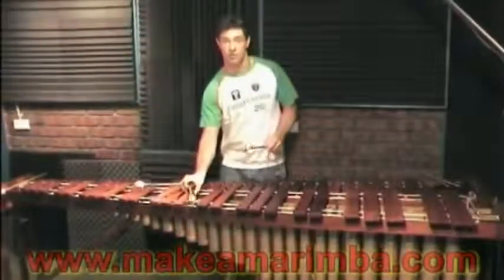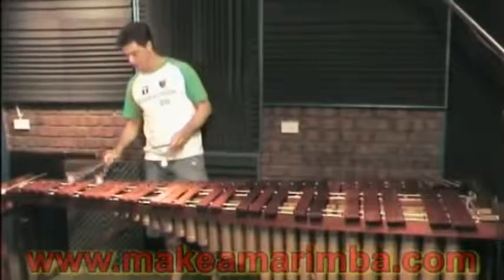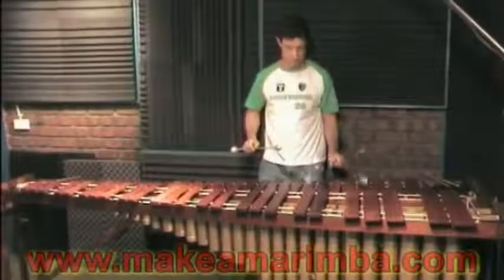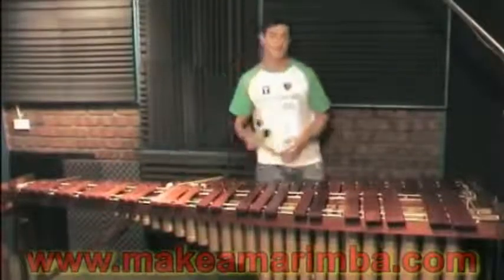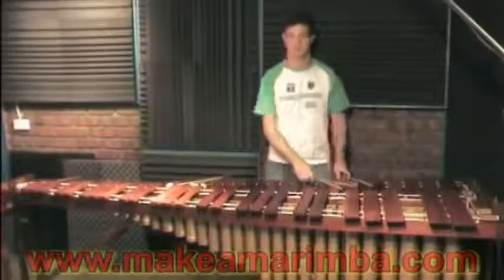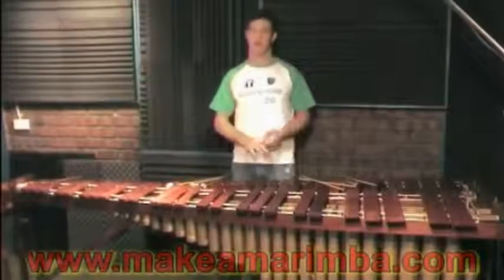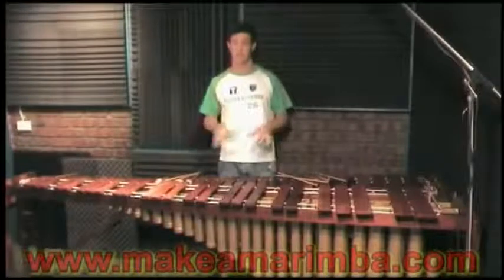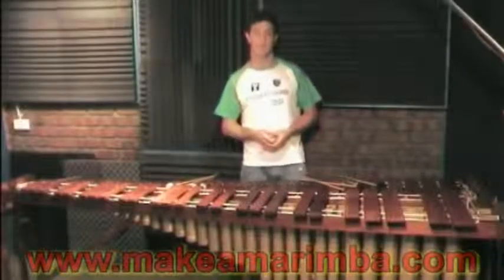Make A Marimba Review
This is Definitely for You if you want to learn more about playing & building marimbas, xylophones and other percussion instruments.

Building Your Own Marimbas, Xylophones & Vibraphones is Easy & Fun - and You are Saving Heaps of Cash!

how to make a marimba out of pvc pipe
how to make a marimba practice pad
how to make a marimba bar
how to make a marimba musical instrument
how to make a marimba instrument
make marimba keys
how to make a mini marimba
materials used to make a marimba
how to make a marimba out of pvc
make own marimba
how to make a 5 octave marimba
how to make a 2 octave marimba
how to make a practice marimba
make marimba resonators
how to make a small marimba
how to make a simple marimba
how to make a stone marimba
how does a marimba make sound
how to make a toy marimba
how to make a marimba
how to make a wooden marimba
how to make a wood marimba